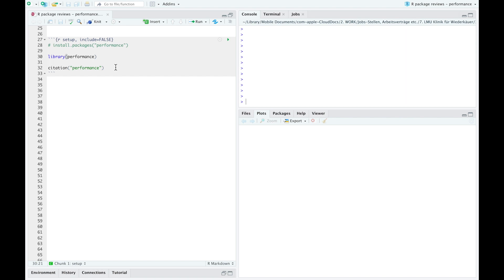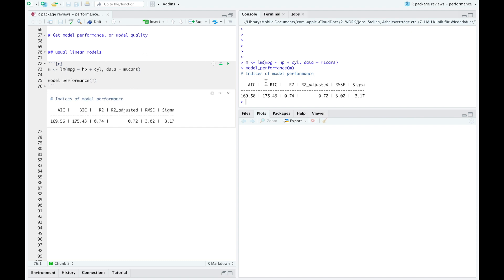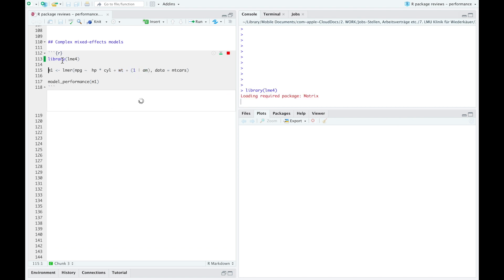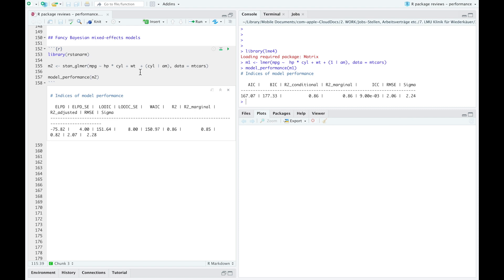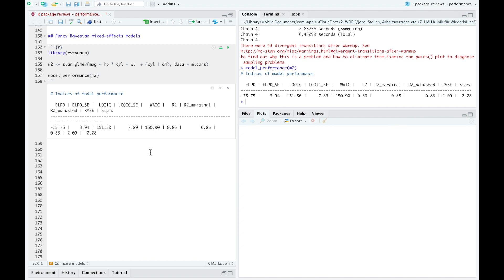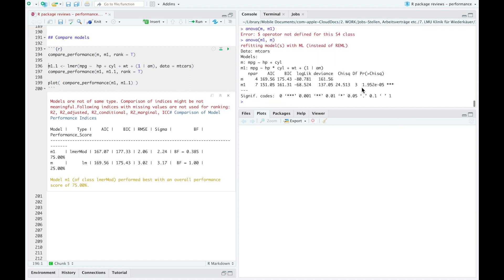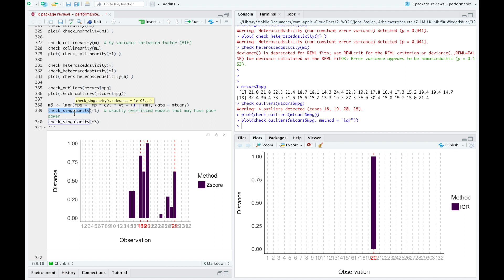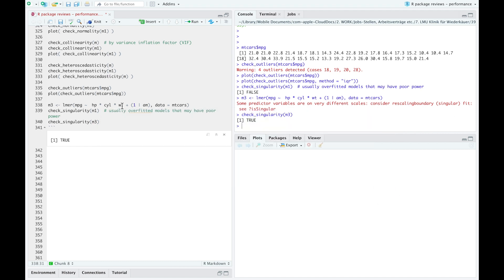Check ALL assumptions and model quality at once 💪 {performance}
R is amazing, but sometimes we need multiple functions from various packages to get the daily job done. That's cumbersome! Here, I review one of my favourite R packages - "performance" which makes my life (work ;) much easier!

Using only two functions from "performance" package, we'll already:

- get various indicators for model quality in one single function &
- check ALL model assumptions and plot them in also one single function

but there is much more to it! ;)

Thousand thanks to the developers!!!
Daniel Lüdecke and Dominique Makowski and Philip Waggoner and Indrajeet Patil (2020). Assessment of Regression Models Performance. CRAN.